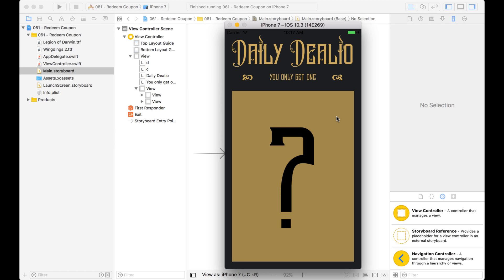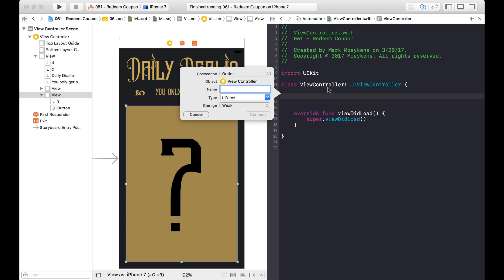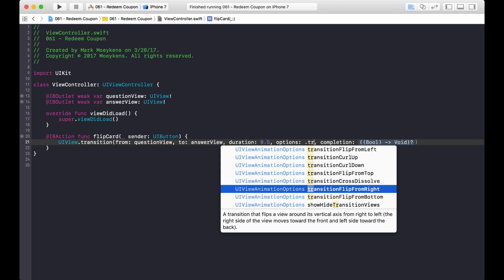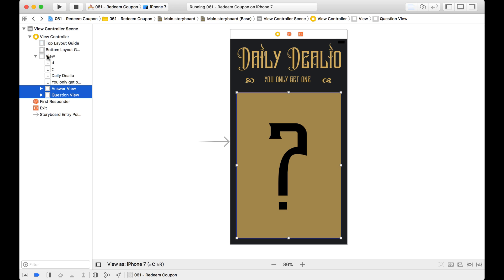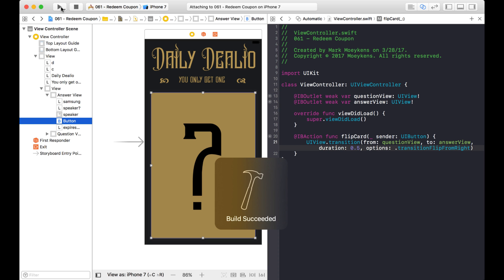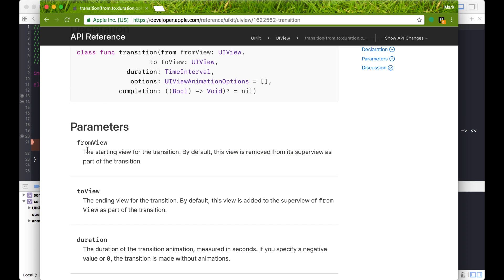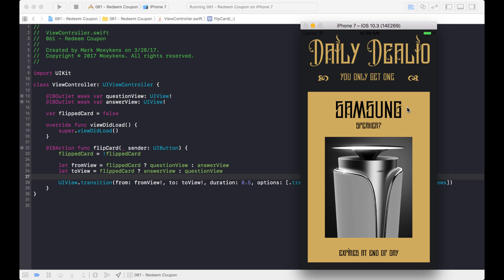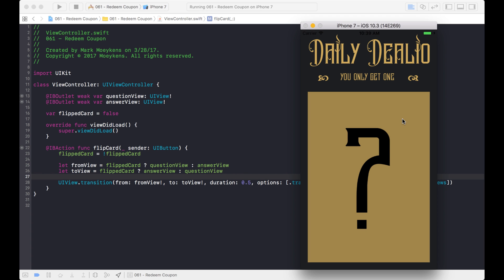Introduction to Transition Animations (iOS, Xcode 8, Swift 3)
Transitions are another way of doing a specific kind of animation from one UIView to another UIView. In Xcode, we can set up UIViews to transition from one to another and back again using preset animations that Apple provides.